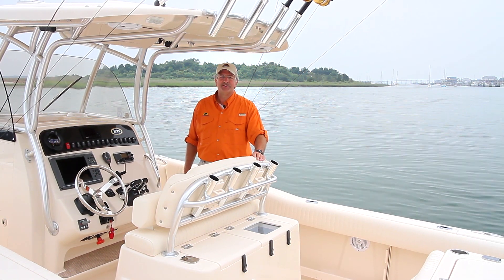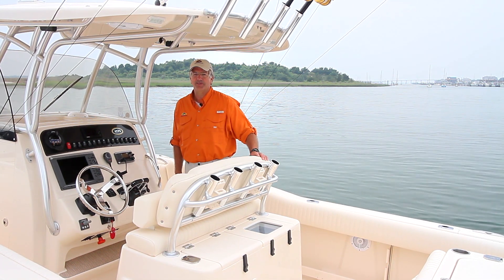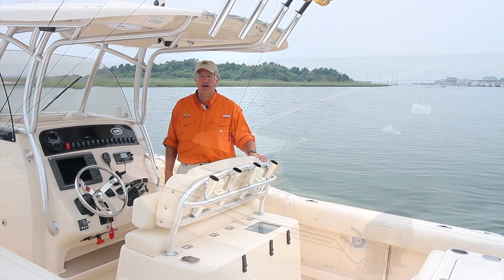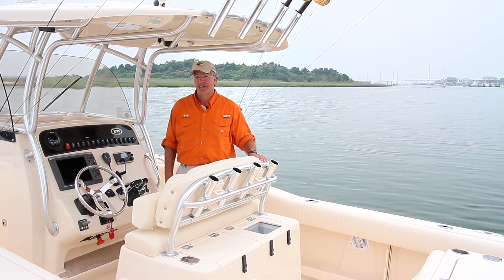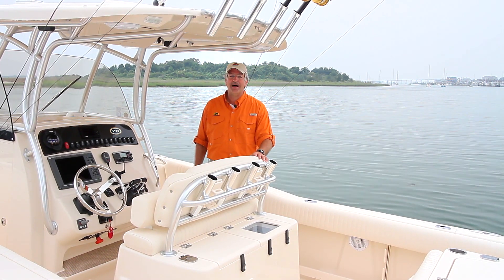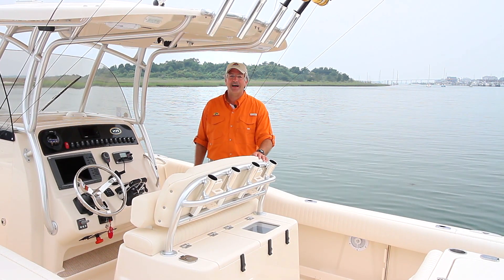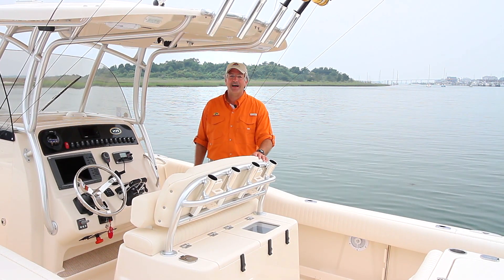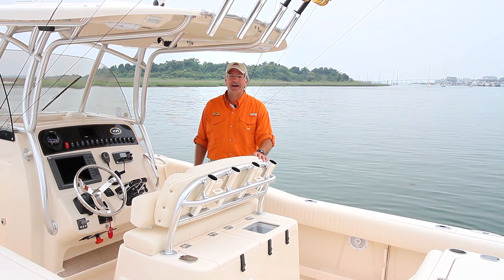Grady-White CANYON 271 Walkthrough with David Neese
Take a tour of the Grady-White CANYON 271 center console boat in this informative walkthrough featuring David Neese, vice president of engineering at Grady-White Boats. For more details about the CANYON 271's features and performance, be sure